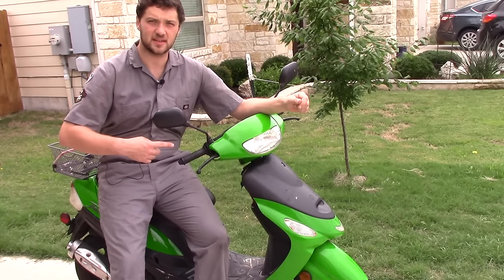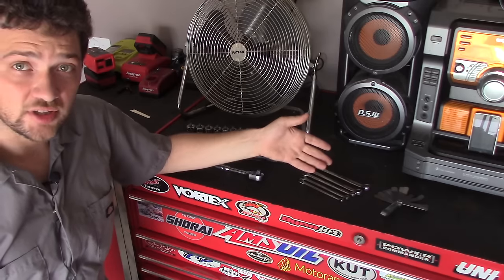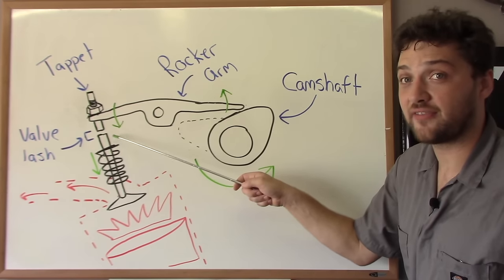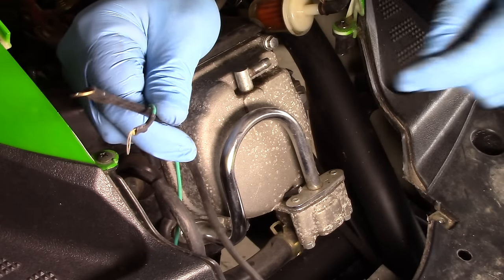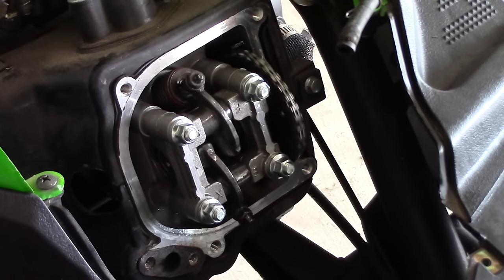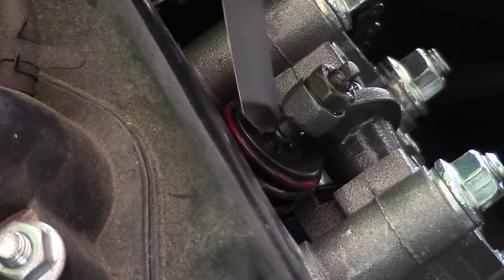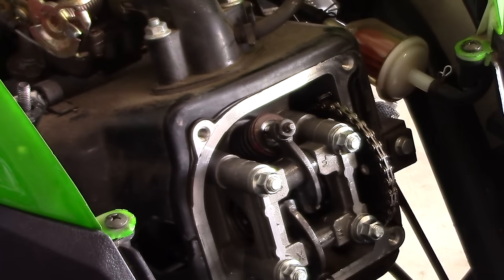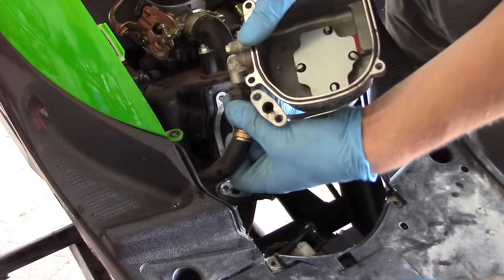Scooter 911: Hard to Start or Wont Stay Running? Try a VALVE ADJUSTMENT! (works for most scooters!)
Video Highlights:
1:05 - "I've tried everything"
1:36 - Tools you will need
1:49 - What are feeler gauges
2:05 - What is a valve adjustment?
4:01 - Remove the seat
4:25 - Remove the front access panel
4:51 - Remove the valve cover
6:05 - Remove the spark plug
6:37 - How to turn the engine over by hand
7:18 - How to put the piston at top dead center
8:26 - Measuring valve lash (valve clearance)
9:05 - Adjust the valve lash (valve clearance)
10:19 - The one step up feeler gauge method
11:58 - Reinstall the valve cover
12:40 - Which valve cover bolts go where?
13:15 - DON'T FORGET THE ENGINE GROUND WIRES!
13:52 - Reinstall the spark plug
14:31 - Reinstall the front access cover
15:00 - Reinstall the seat bucket
15:57 - Bloopers

Do you have a scooter that is hard to start? Perhaps your scooter doesn't start at all. Or maybe even still your scooter starts but it wont stay running! A valve adjustment might be just what your scooter needs.

I was inspired to make this video by questions asked in the comment section of another one of my videos!

If you have a suggestion, or an idea for another episode of scooter 911 leave it in the comment section!